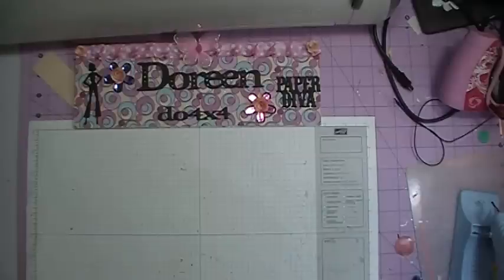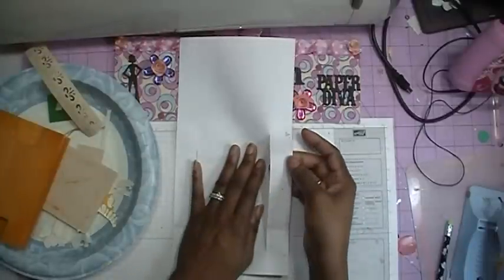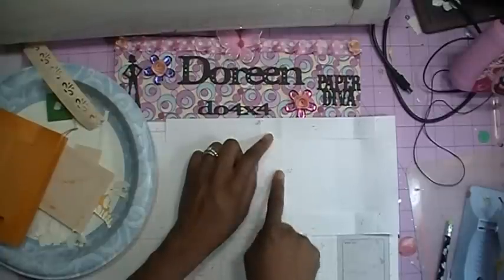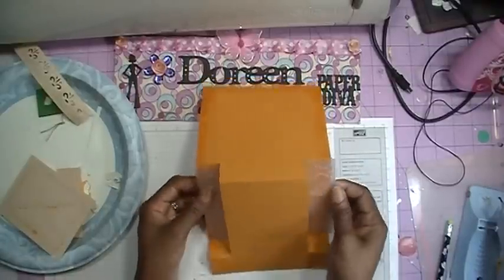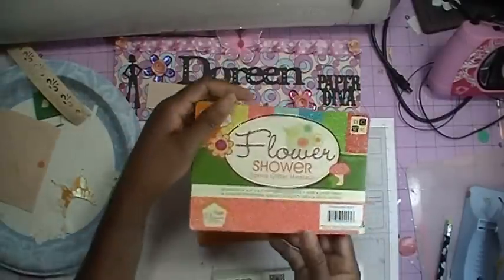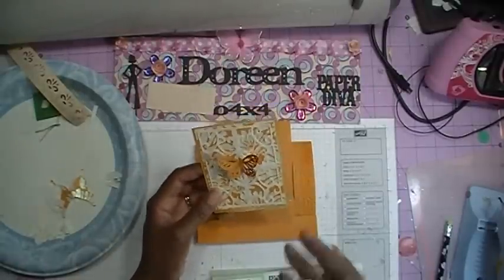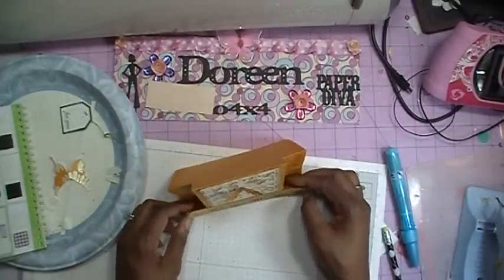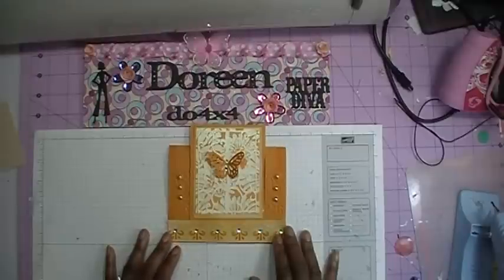Mother's Day cards with the Cricut Day 7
This is Day 7 of my Mother's Day Cards with the Cricut.  In this video we will be using the Paper Lace 2 cartridge